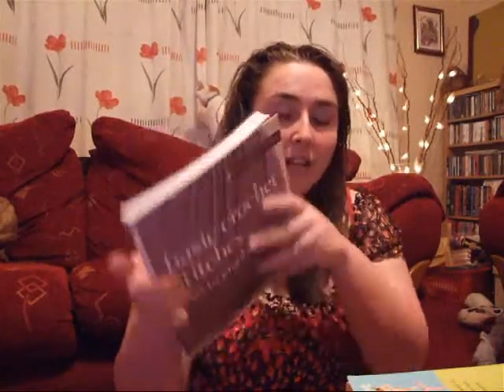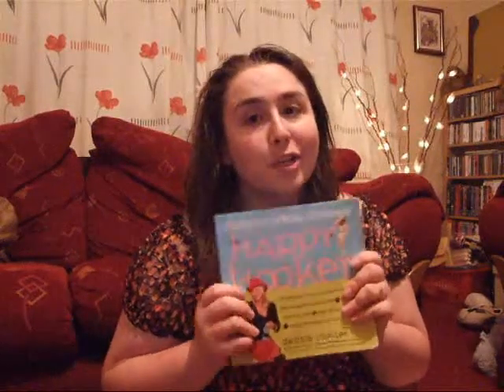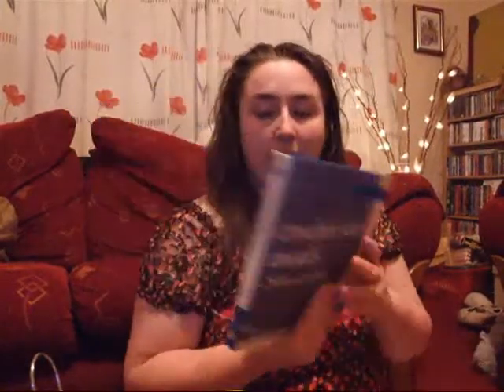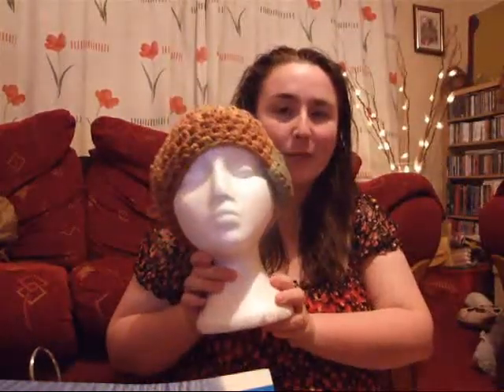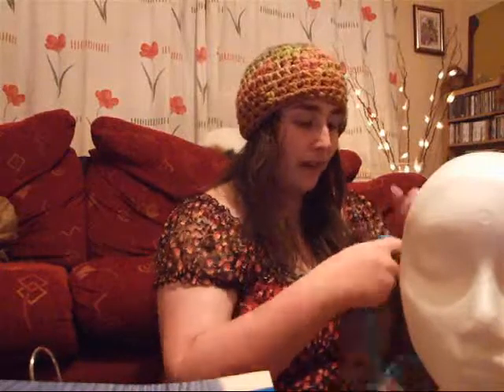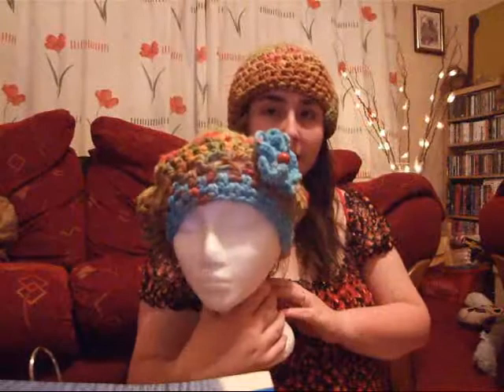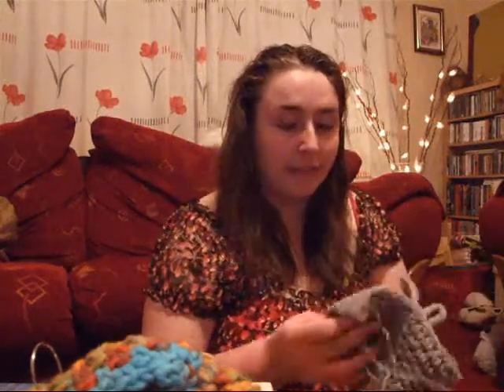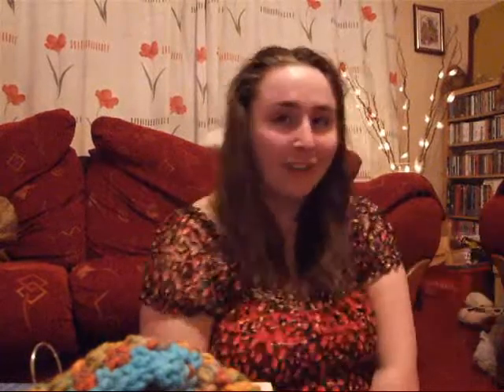youtubeupdate2.wmv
As it says on the tin ;) just a quick update on Life and Crochet
For more info on me you can go to my blog or get in touch with me on Ravelry my I.D is neencrochet